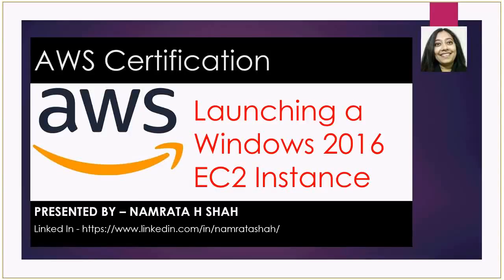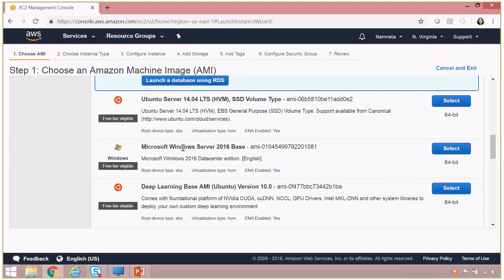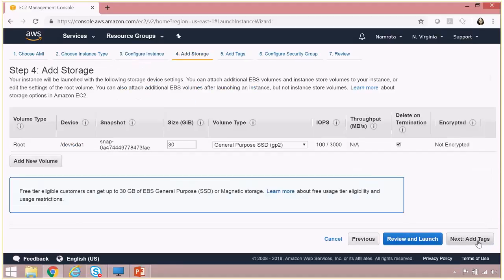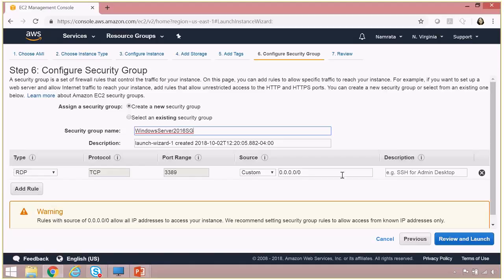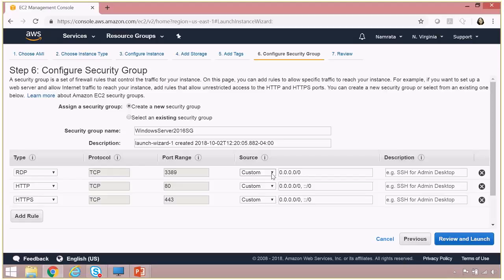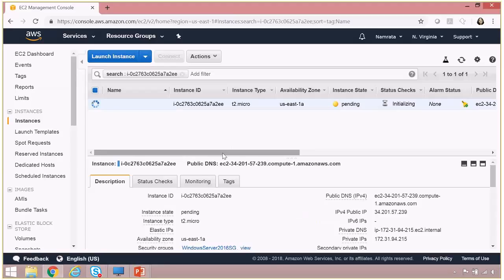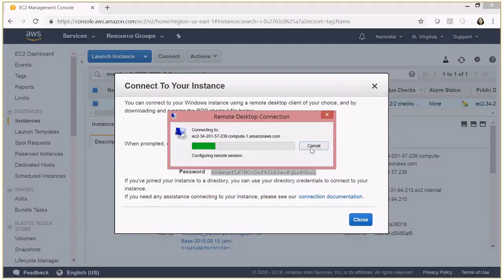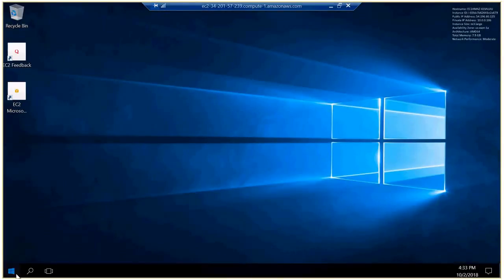Launching a Windows 2016 EC2 Instance